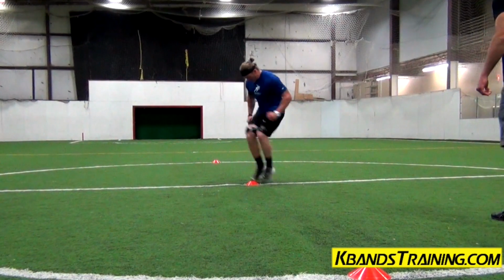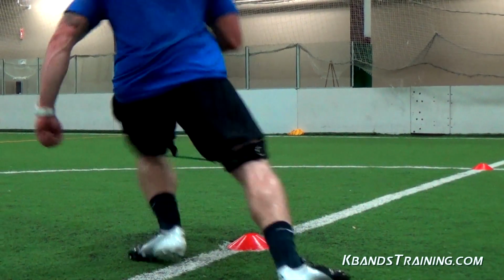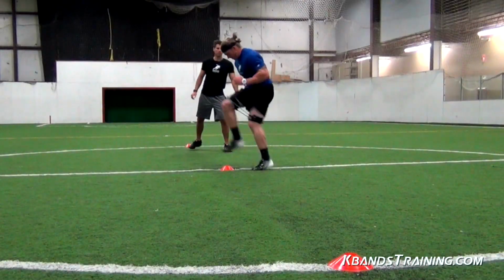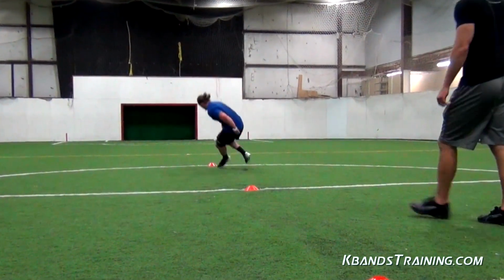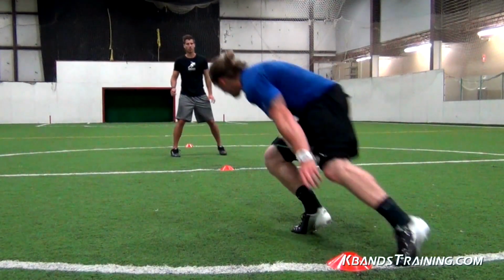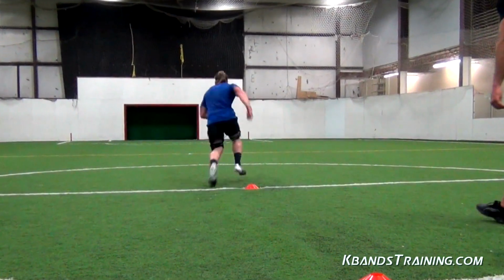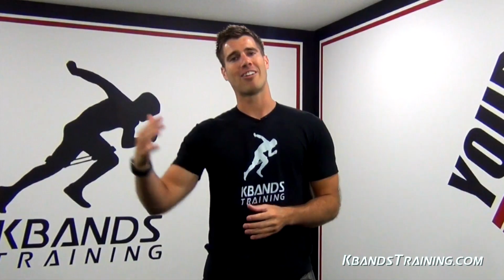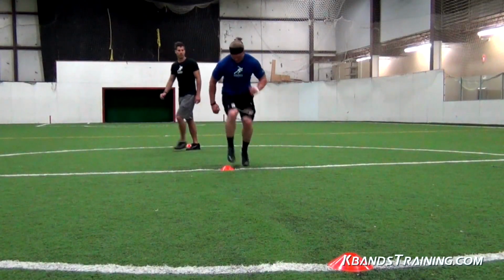Kbands Scramble Pro | Explosive Direction Change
The Kbands scramble pro drill is a great drill to help increase your circular speed, explosiveness and high speed direction change. Focus on reaching full range of motion while staying under control and also be as explosive as possible.